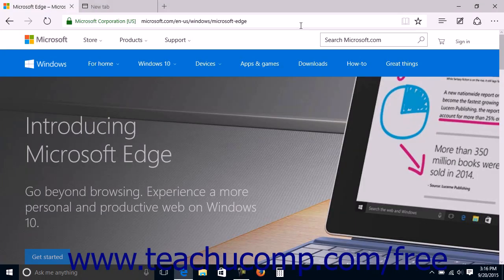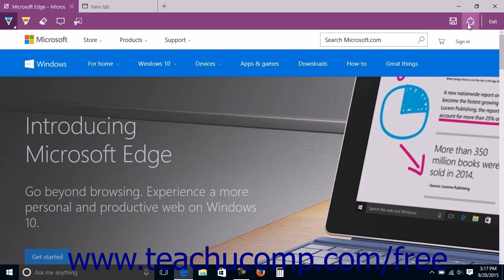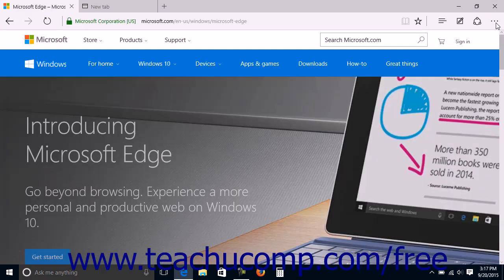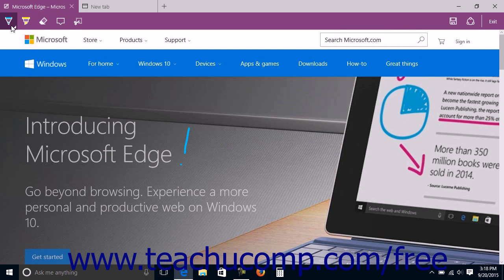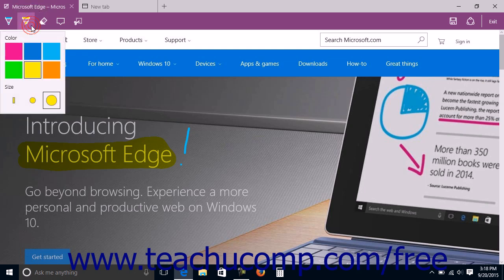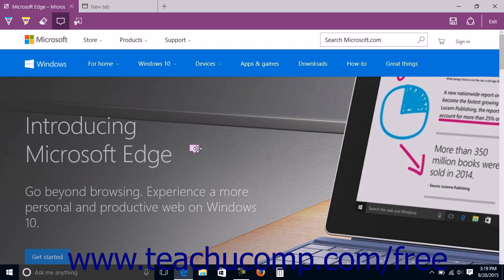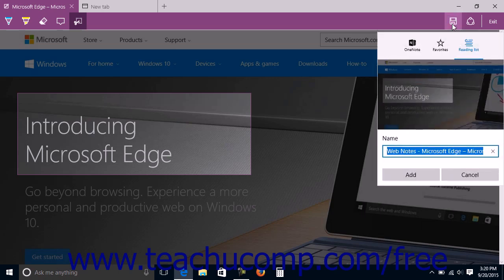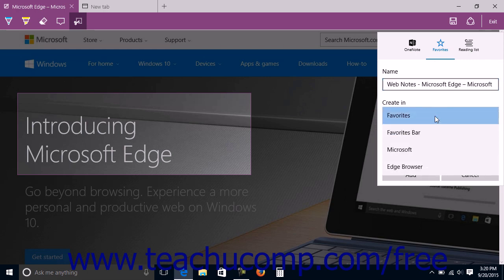Windows 10 Tutorial Make a Web Note in Microsoft Edge Microsoft Training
Learn how to make a web note in Microsoft Edge in Windows 10 - the most comprehensive Windows tutorial available. Visit us today!